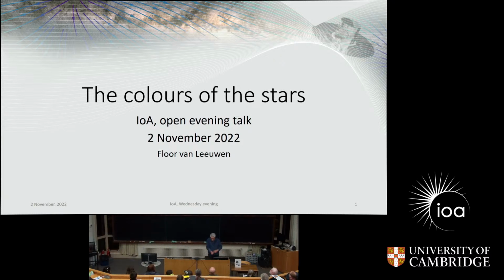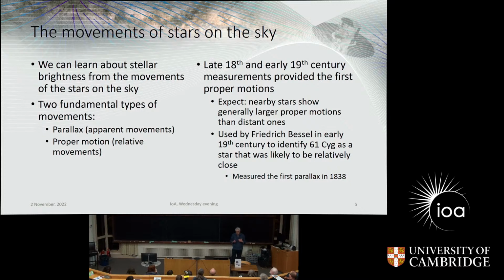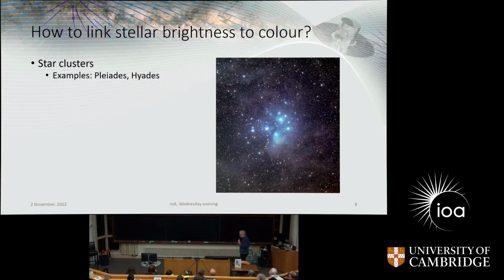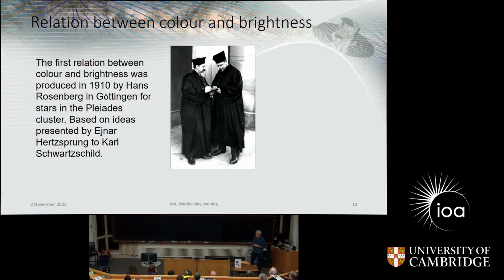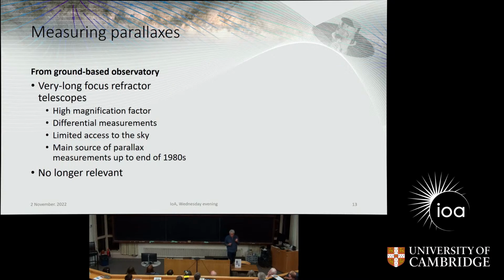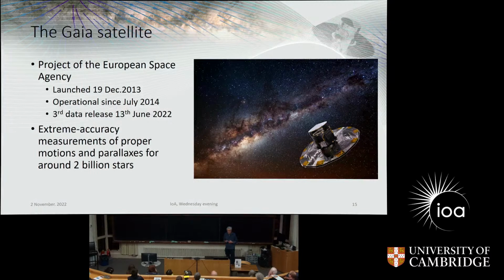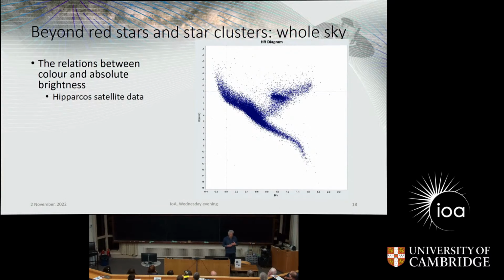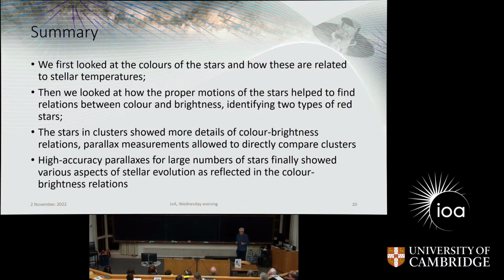The Colours of Stars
Welcome to Wednesday public open evenings at Cambridge University Astronomy! Every Wednesday evening during the winter we open our doors to the public, with a popular talk about some fascinating astronomy research followed by (weather-dependent) stargazing.

Our talk this week will be about The Colours of Stars, by astronomer Dr Floor Van Leeuwen.